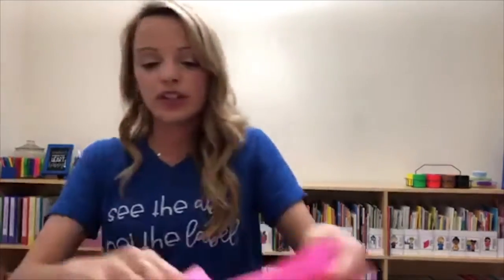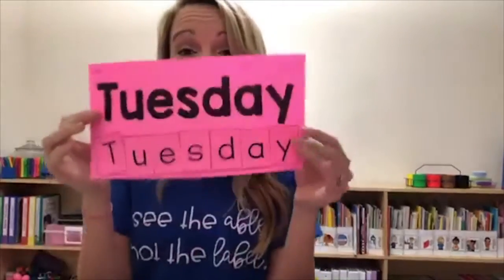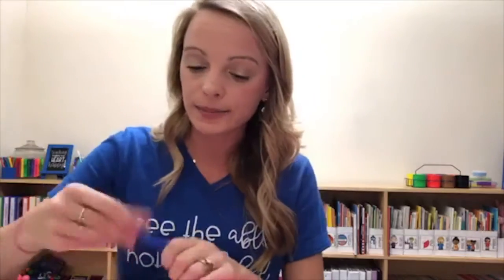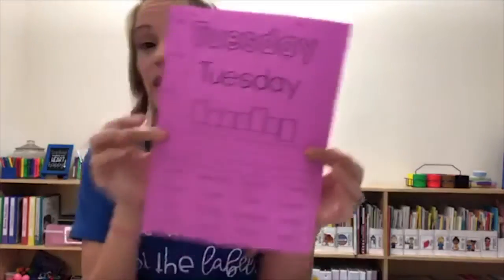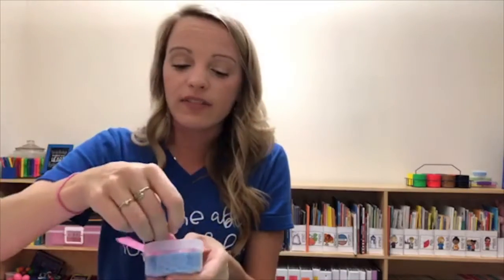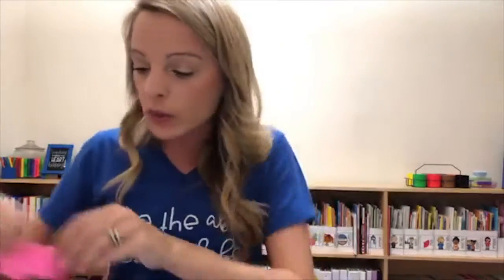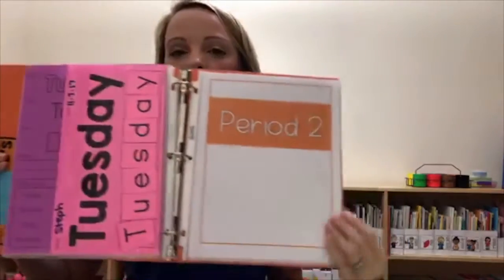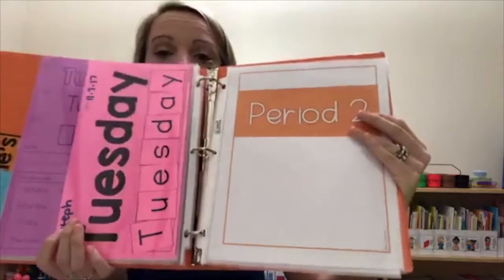Communication Stickers for Special Education | Easy Data Collection and Parent Communication Tool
Collecting data and keeping parents in the loop doesn’t have to take hours. ✏️
These Communication Stickers make it simple to document student performance, track prompting levels, and communicate progress to parents — all in seconds.

In this video, I’ll show you exactly how to use Communication Stickers in your classroom to:
Track IEP goals and prompting levels
Document behavior, independence, and participation
Communicate clearly with parents and paras
Save time during progress monitoring and IEP meetings

Whether you teach in a self-contained or inclusion setting, these stickers bridge the gap between data collection and parent communication, so everyone stays on the same page.

✨ Perfect for:
Special education teachers
Autism and life skills classrooms
Data collection and IEP progress monitoring
Parent-teacher communication systems

🎧 Loved this video? You’ll love the podcast even more.